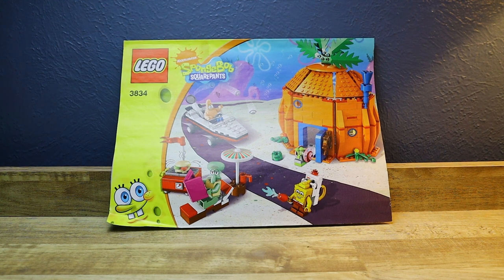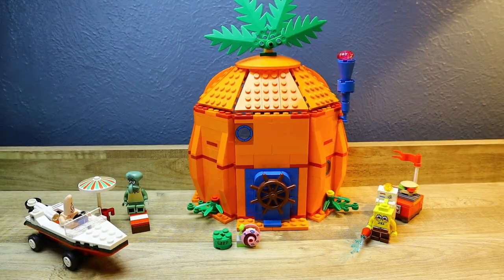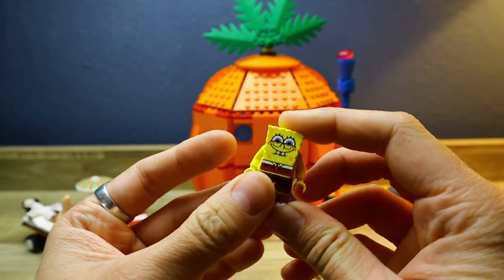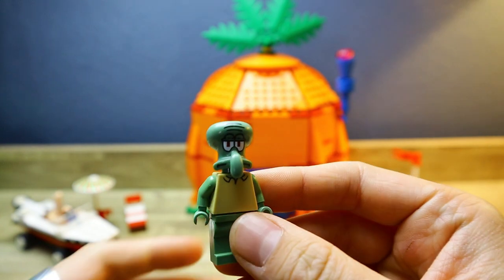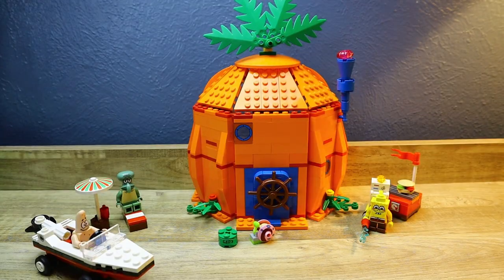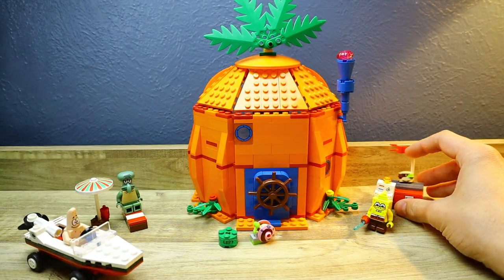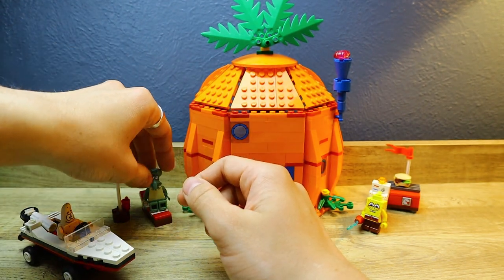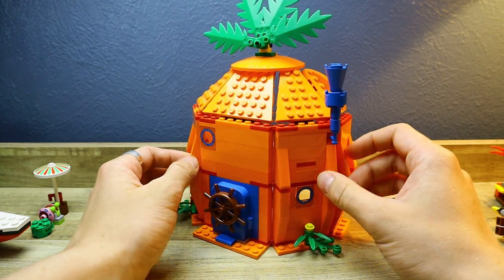Good Neighbors At Bikini Bottom (LEGO SpongeBob SquarePants 2009)/ From The Desk Of Studio Ultra #87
I hope you guys find this enjoyable and helpful! : )